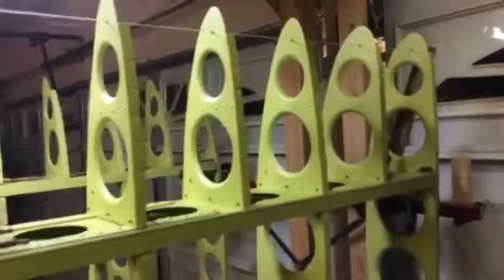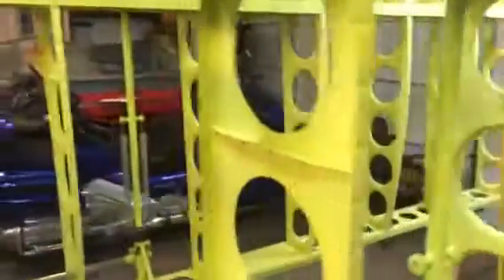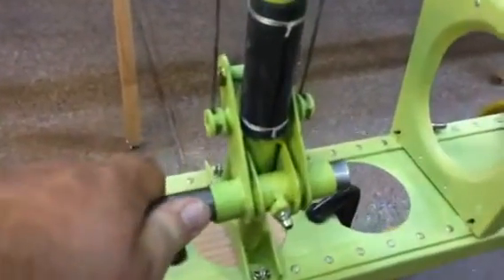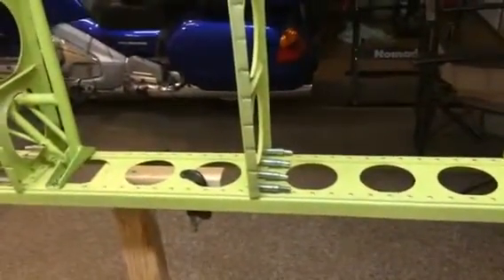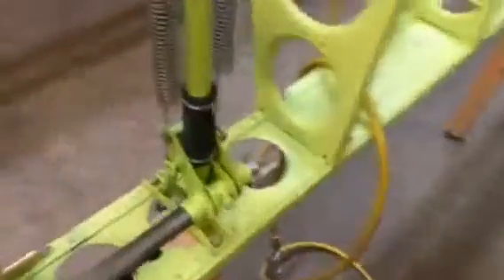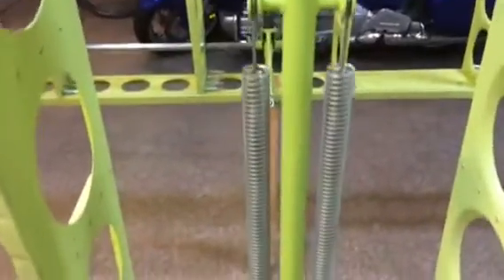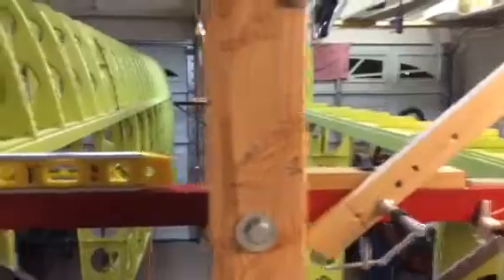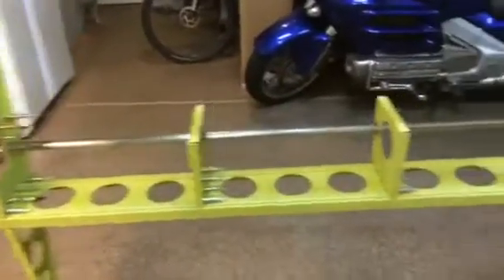The Desert Bearhawk Project: Left wing progress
Progress report on the left wing